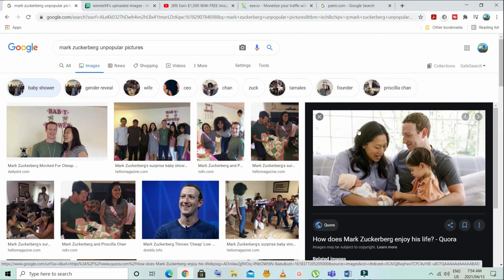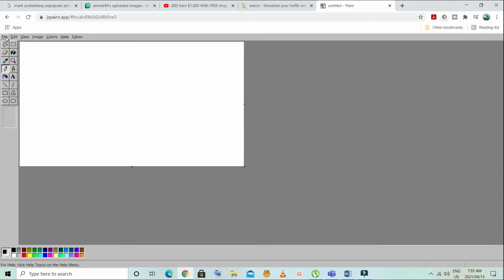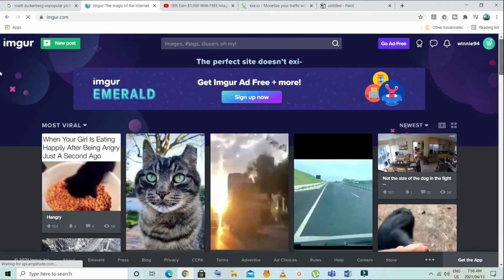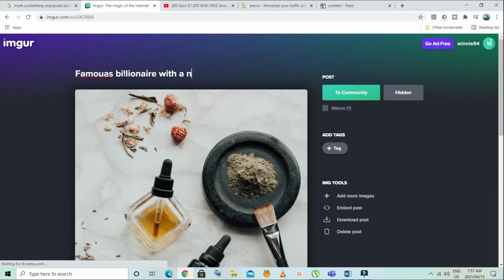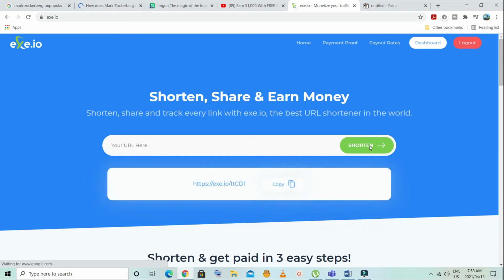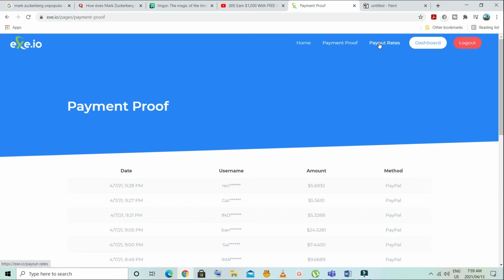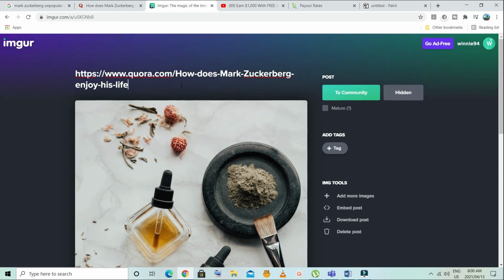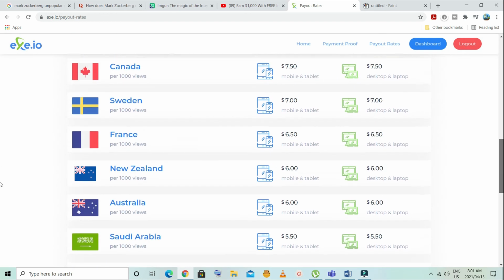Make money from your phone 2021 worldwide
Hi money lovers , in this video ill be showing you how to make money from your phone 2021 worldwide. This video will show you how to place your pictures on a website with lots of traffic so that it can get a lot of clicks.
*Open with caution, you might spill all the money here :)*
This is yet another video where i show you how to either make money online, how to manage your money or other general finance videos that will help you stretch out that money.